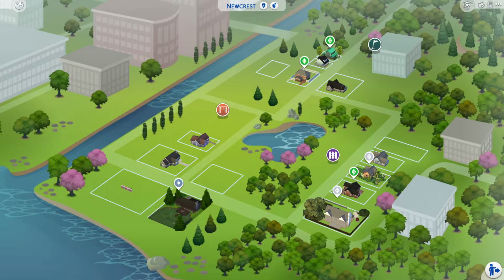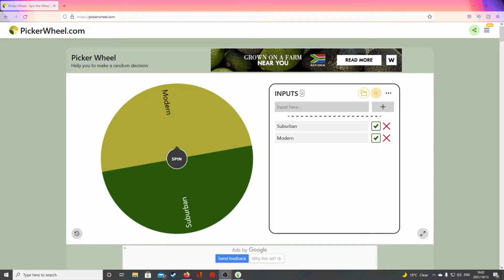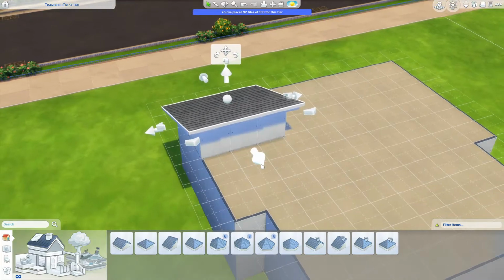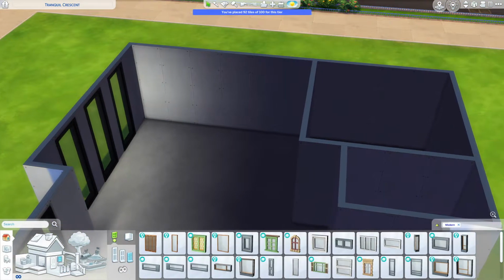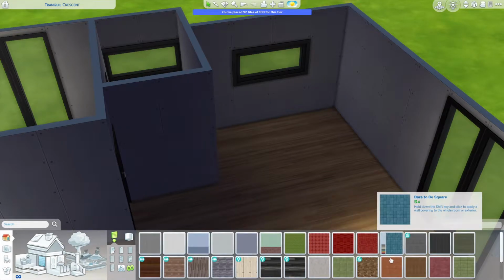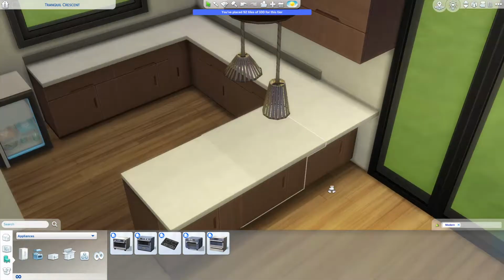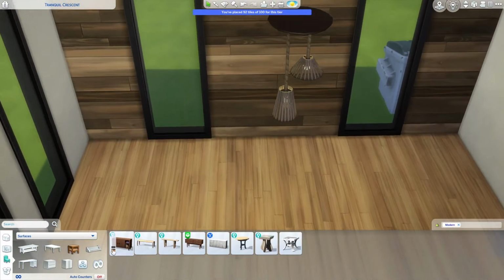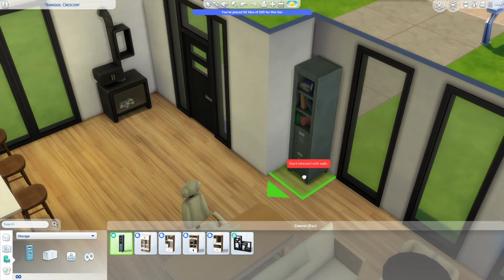A wheel decides my build!!!!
Hey  everyone.

My gallery page: BlueBullFan